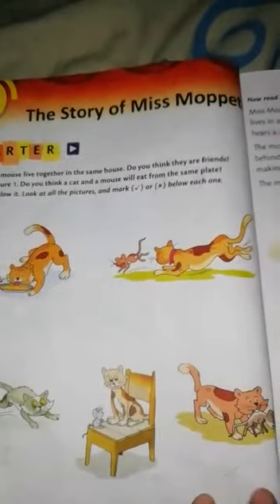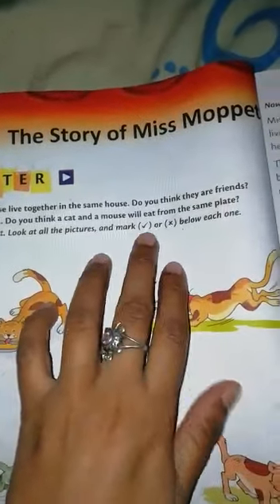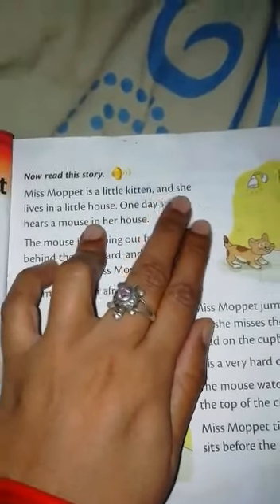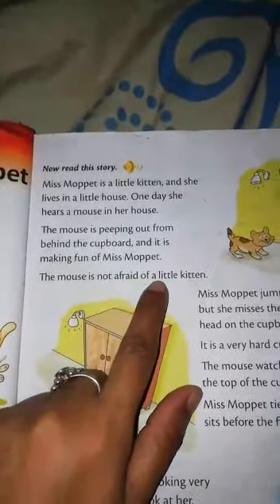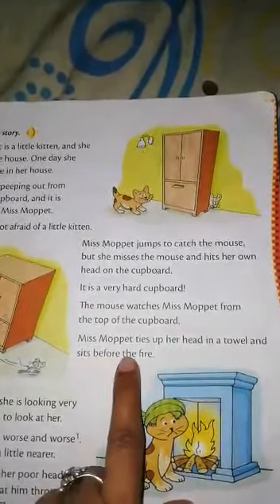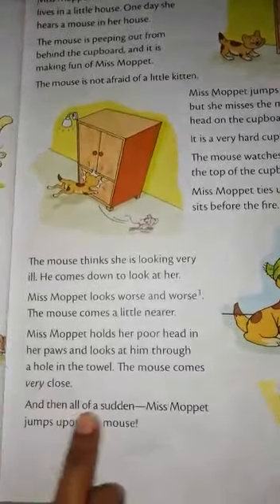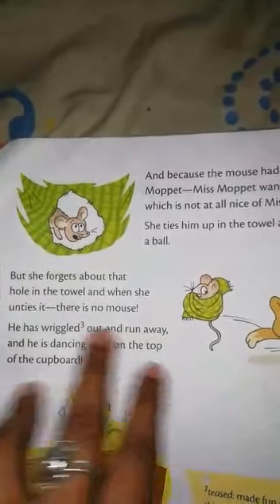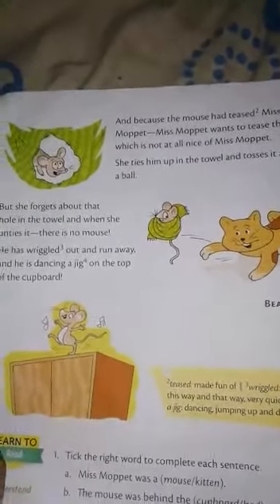Class 2 Chapter The story of Miss Moppet.